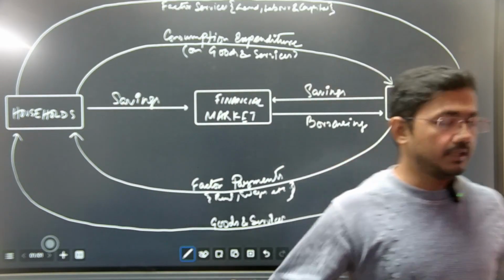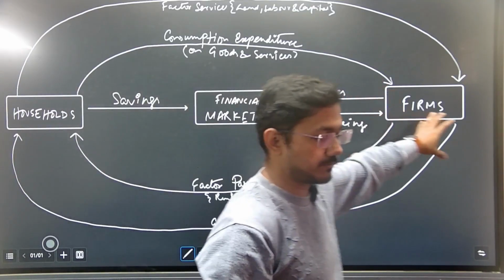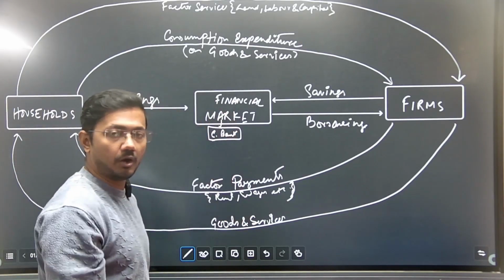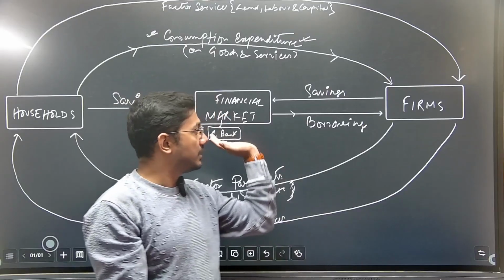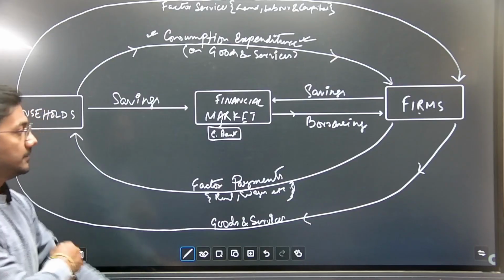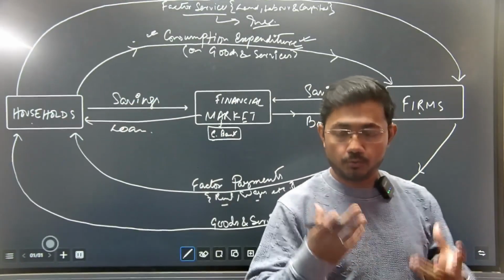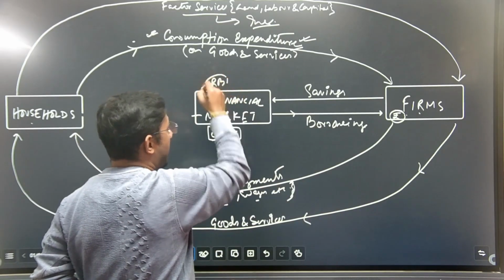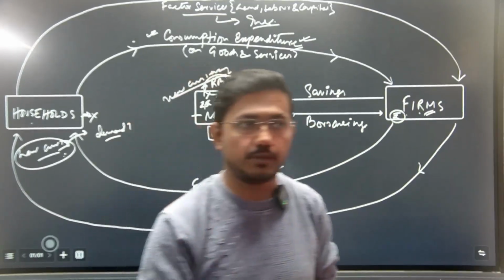Economics | Calculation of Income | Complete Concept for Exams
In this video, we explain the Calculation of Income in Economics in a clear and structured way.
This session covers key concepts, step-by-step methods, and exam-oriented explanations to help students understand and score better.

📌 What you’ll learn:

Meaning of Calculation of Income

Useful for school exams & competitive exams

🎯 Perfect for students preparing for board exams, competitive exams, and concept revision.

📚 Powered by Abhigyan Academy